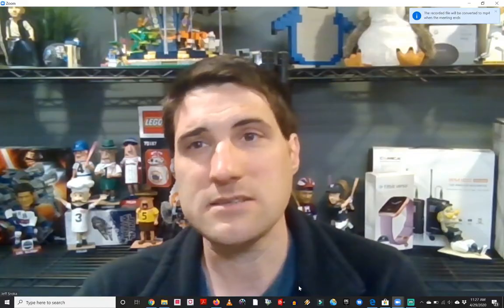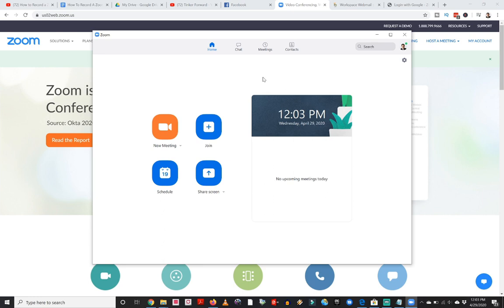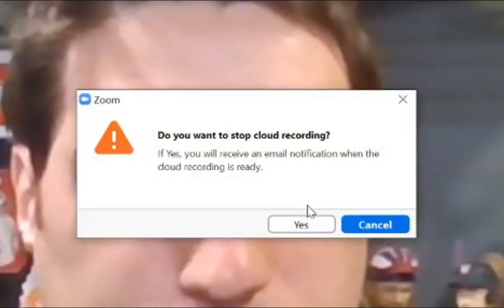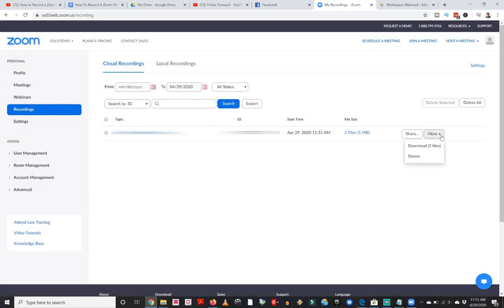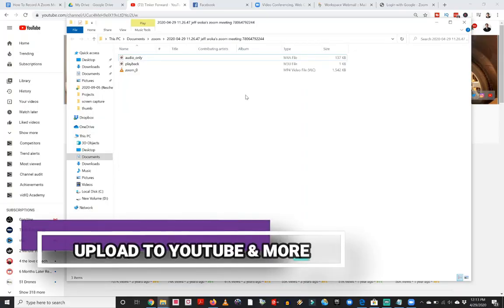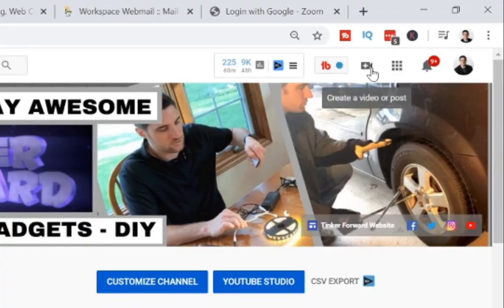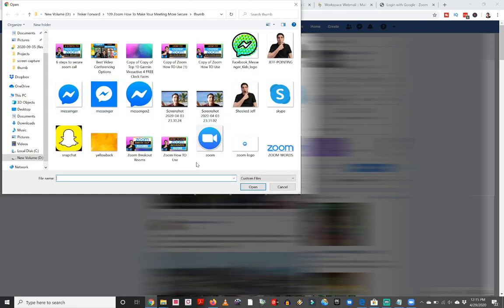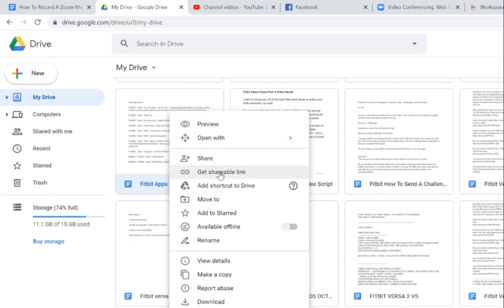HOW RECORD ZOOM Meetings, Interviews (Audio & Video) For FREE and EASY Sharing Online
In this video, you’ll learn how to record Zoom meetings for podcast interviews and video calls for audio and video for free and how easy it is to share them online for teaching classes, training and more.  Zoom offers easy recording. Learn how to make a recording and configure the recording settings.
I show you how to upload a Zoom Meeeting recording to YouTube, Facebook and Google Drive for sharing online.

Zoom is a great app for recording podcast interviews, teaching classes, routine video/audio calls, collaborating with team members, sharing my screen or working on technical problems or designs without needing to physically be together.

You can record the Video and Audio files separately on Zoom! In this video tutorial I will walk you step-by-step options on recording your online meetings on Zoom.

You can record a zoom meeting as the host or as the participant.  As the participant of a meeting, you do need permission from the host of the meeting.  I show you how to grant permission. Meeting hosts can record the meeting at anytime.

If you have the free Zoom plan, zoom meeting recordings will be saved to your computer.  Unfortunately you won't be able to record on mobile devices.  Using the paid plan, you can record on your computer or the Zoom cloud both on the Mac or PC app.
The video recordings will be converted to an MP4 file, the audio recordings will be converted to a m4a file.

Things I will be covering in this Zoom Recording Tutorial video:

► Saving Your Zoom Recording to Your Computer 1:06
► Zoomed saved File Types 2:15
► Zoom Meeting Recording Archive Types and Options 3:22
► Saving Your Zoom Recording to The Cloud 4:29
► Zoom Meeting Cloud Recording Settings 5:21
► Changing Your File Save Locations 6:02
► More Zoom Recording Settings 7:14
► How To Allow Participants To Record A Zoom Meeting 8:42
► Zoom Meeting Recording On A Mobile Device 9:41
► How To Upload Your Zoom Meeting Recording To YouTube, Facebook & Google Drive To Share 11:09